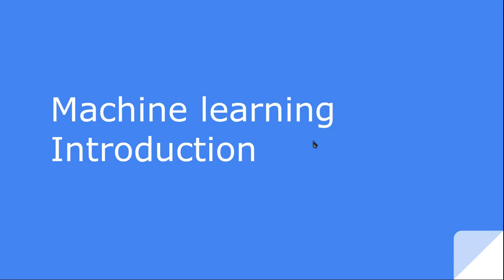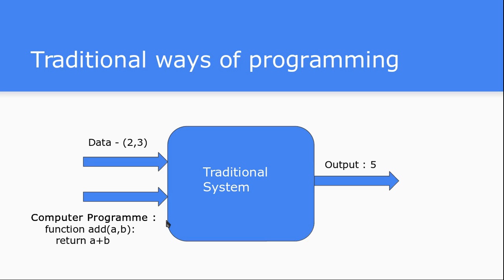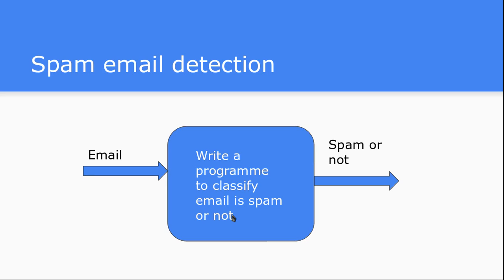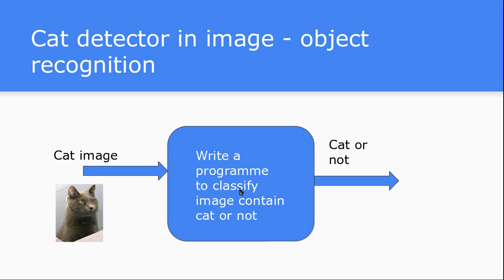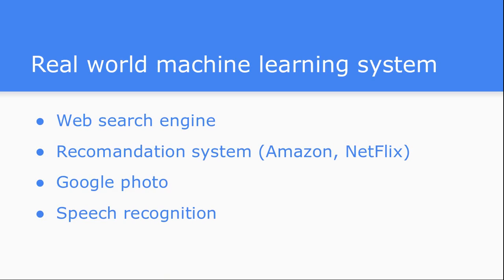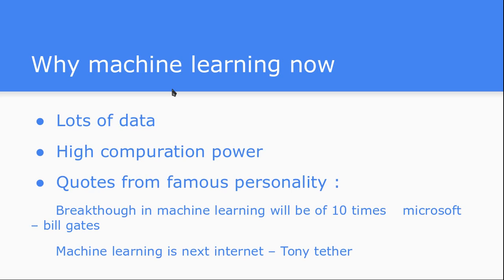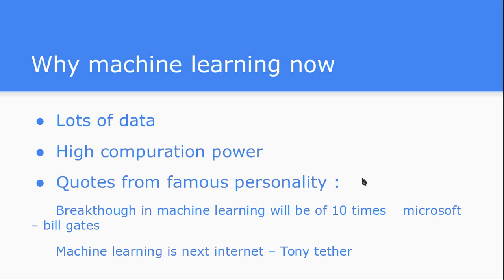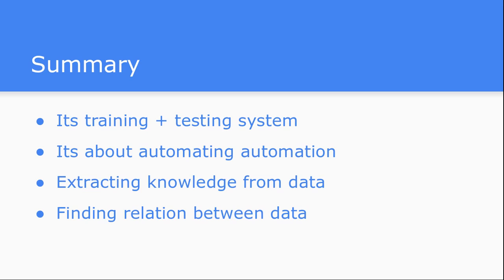Machine Learning Tutorial Introduction Part -1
This video will explain basic understanding about machine learning system, comparison with current   system of computing, example of spam email detection, cat detector, object recognition, machine learning real world application, bill gates thought about future of machine learning, training and testing system, automation with machine learning system.